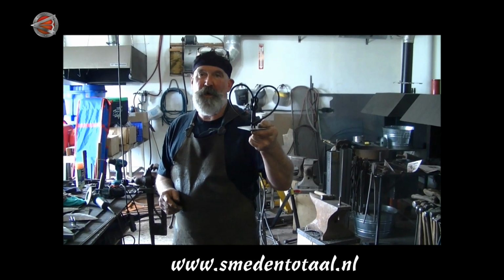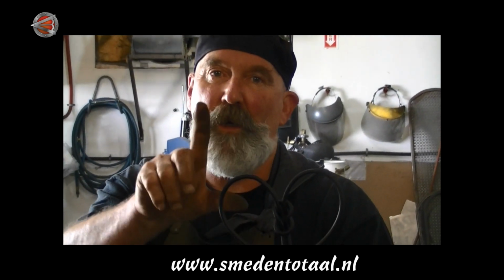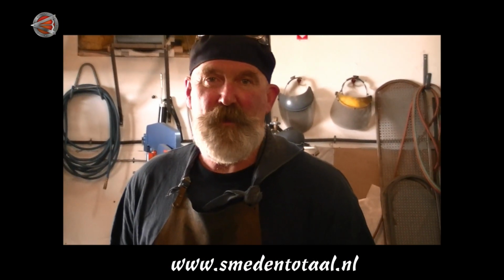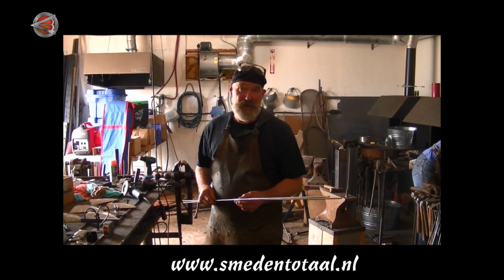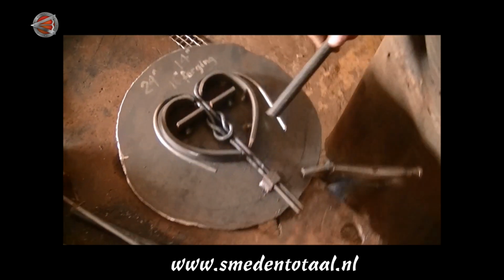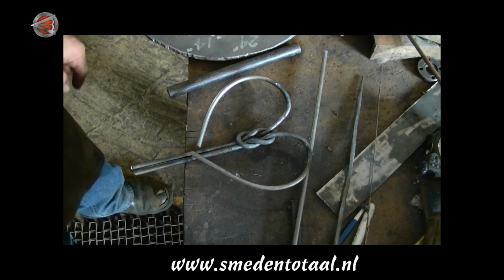Forged iron heart